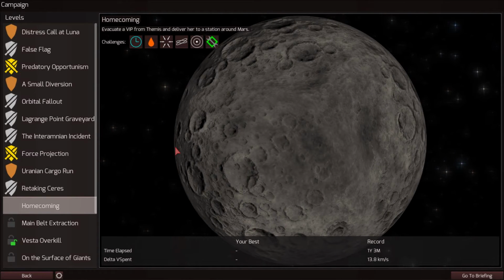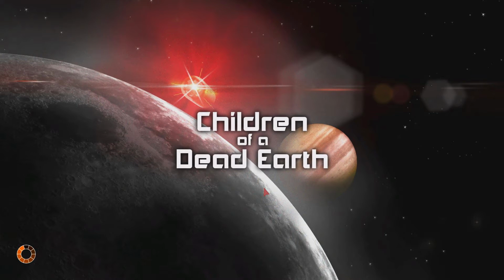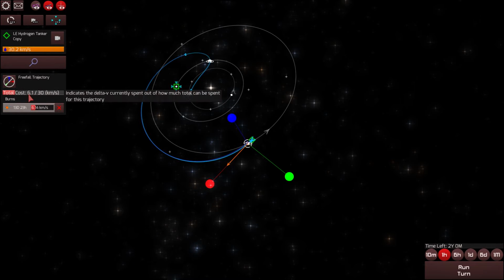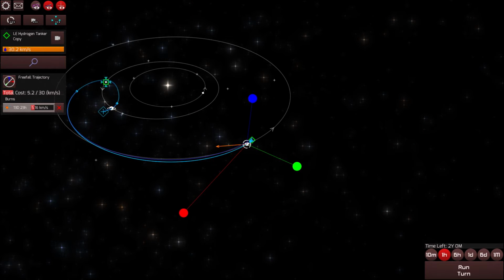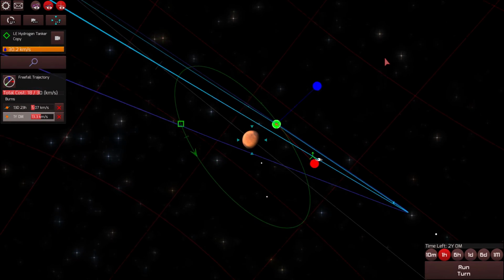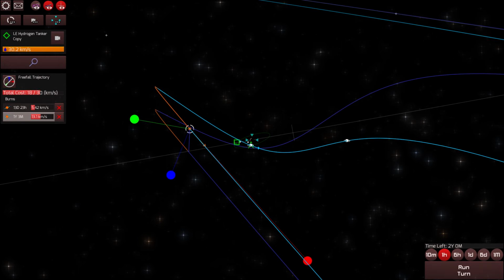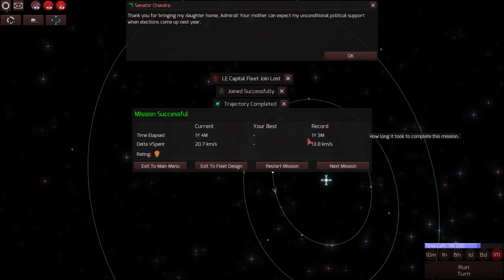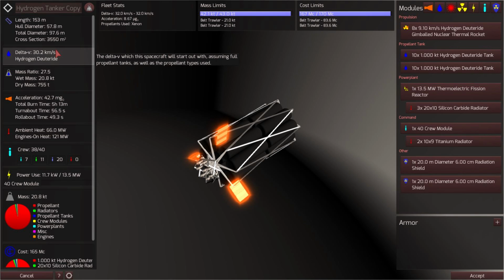Homecoming Children of a Dead Earth 9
Homecoming campaign mission.

Children of a Dead Earth is a realistic space combat simulator.  The game implements real physics formulas under the hood to deliver an accurate representation of what space combat may be like.

No one can be certain what the future holds, but this game can help give a glimpse at some of the concepts and tactics that will be utilized in future wars.